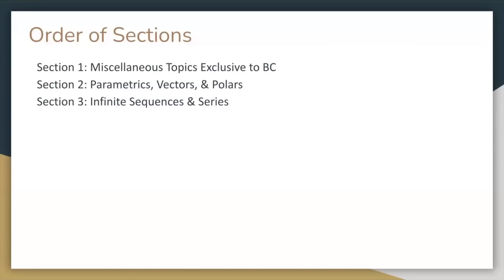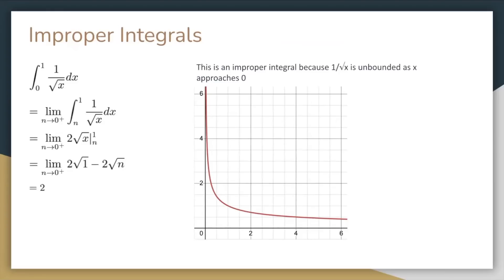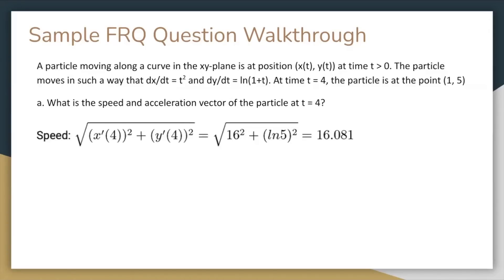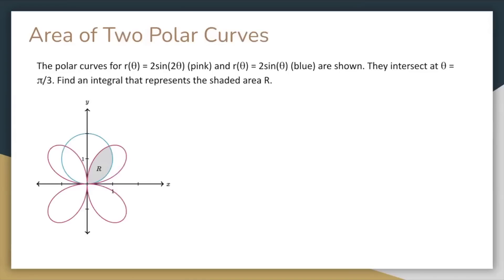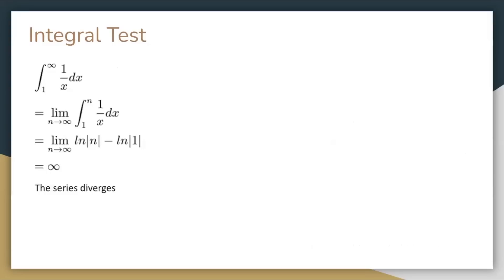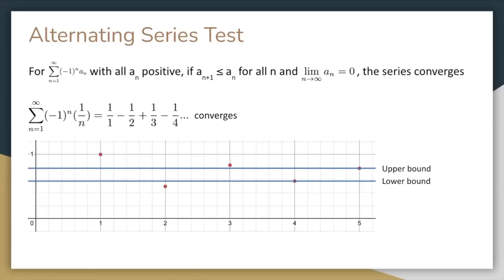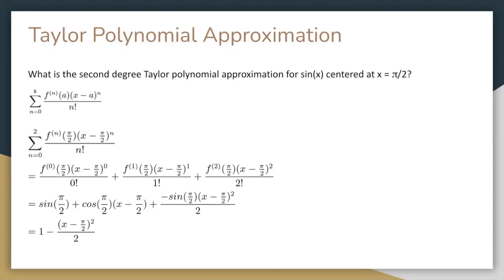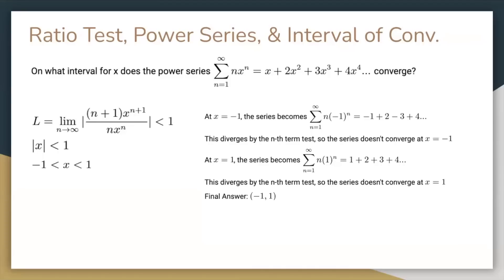EVERYTHING in AP Calculus BC IN 40 MINUTES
This video reviews ALL the content you need to know for the AP Calculus BC exam.

0:00 Intro
0:43 Section 1: Miscellaneous Topics Exclusive to BC
4:41 Section 2: Parametrics, Vectors, & Polars
8:49 Section 3: Infinite Sequences & Series